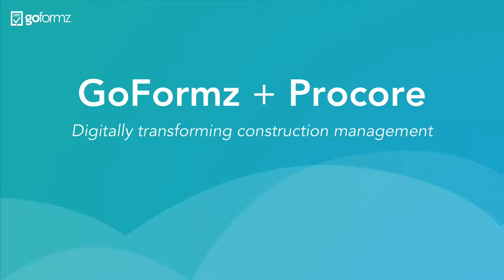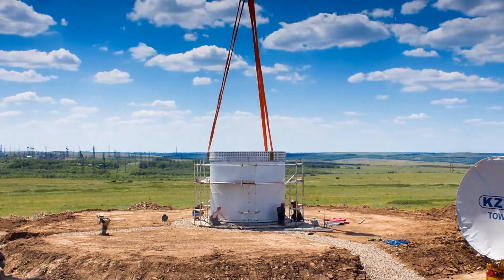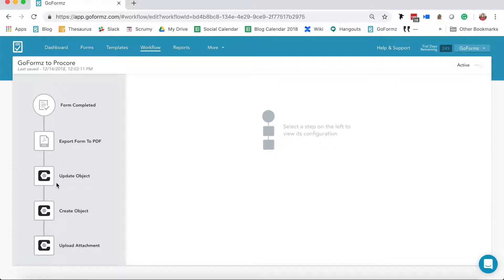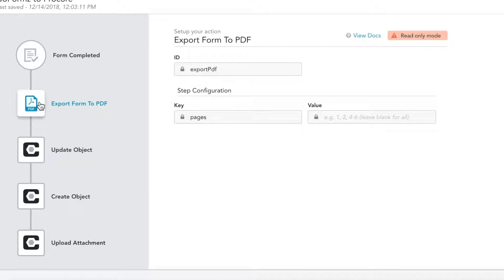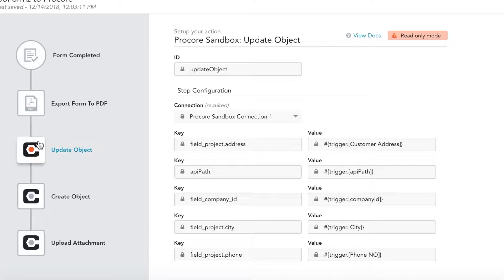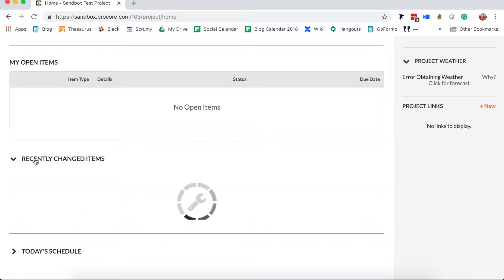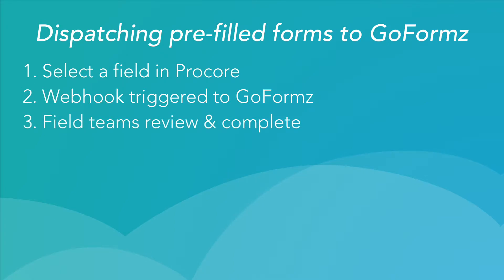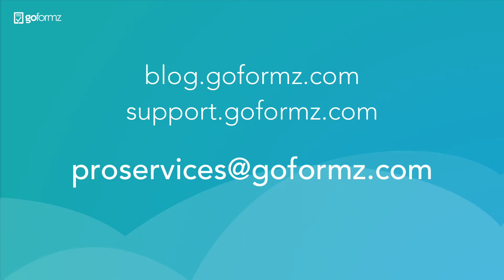The GoFormz + Procore Integration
Our integration with Procore enables GoFormz users to seamlessly pass data between their mobile forms and Procore records – allowing Procore admins to generate and dispatch mobile forms pre-filled with data, and field teams to complete their mobile forms from job sites, and automatically create or update a Procore Record with captured data and an attached PDF of their form. Check out this video to learn how it works.